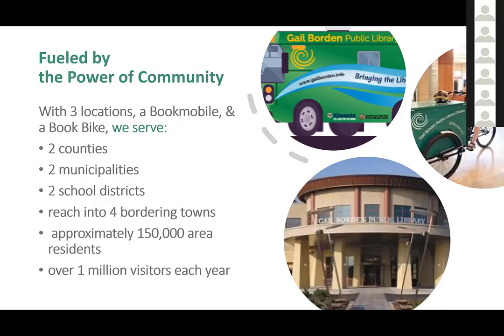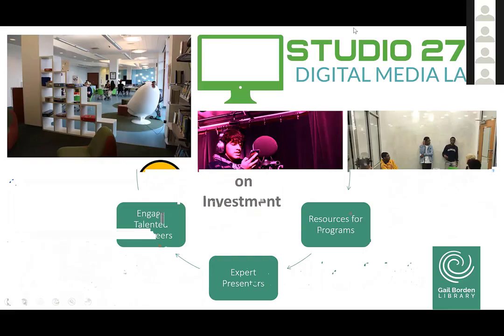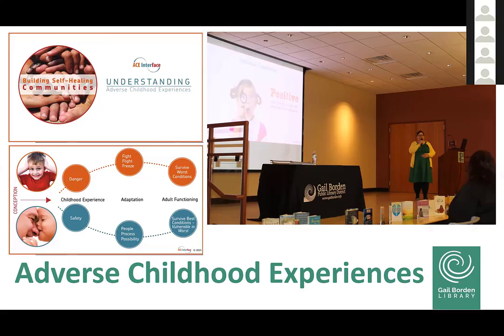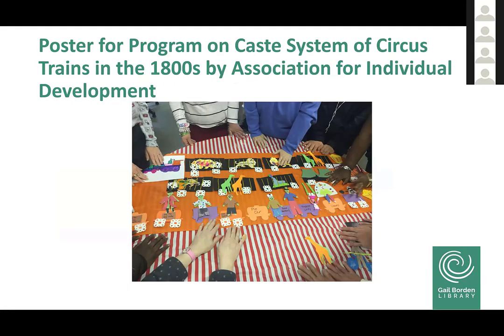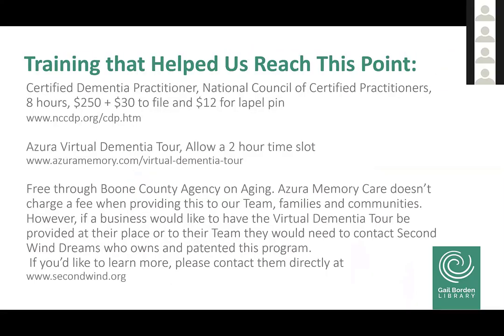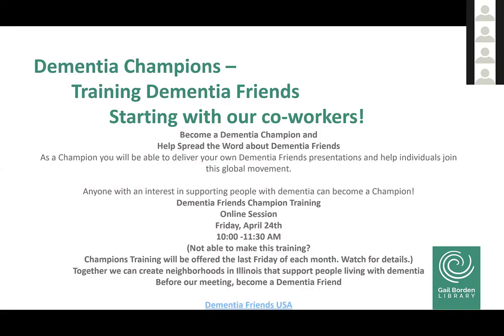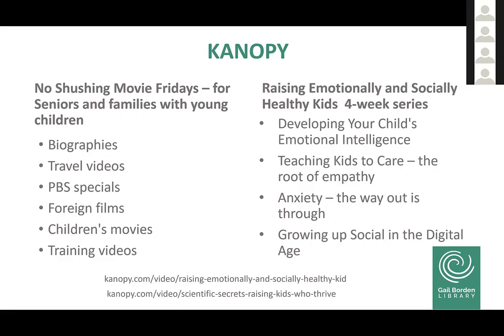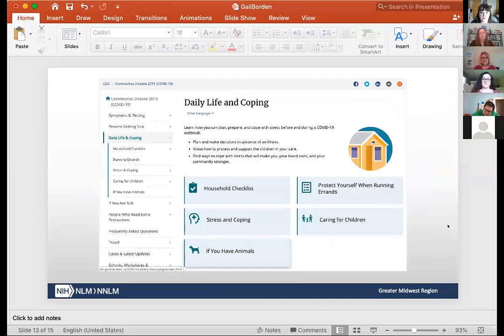Building Resilient Communities Online and In Person, May 2020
From childhood trauma to dementia, and from social-emotional challenges to mental wellness knowledge, libraries and their partners can train staff and community to build resiliency. The invisible bonds that bind our communities together are more evident than ever. In this time of crisis, take an hour to pause, breathe, listen, participate and reflect along with the staff at the Gail Borden Public Library District in Elgin, Illinois, an IMLS National Medal recipient. Examine your library partnerships and community assets and learn how to empower your staff, your patrons, and your community, online and in-person, with tried and true tools that you can use to build a more resilient community.

Billie Jo Moffett Director of Studio 270, Information Services
Billie currently works at Gail Borden Public Library in Elgin, IL as Director of Studio 270, High School Teen Center and Digital Media Lab, where she enjoys using her skills and talents to help customers learn emerging technologies, create art in physical and digital mediums, and even help with calculus homework from time to time. Currently, Billie is working to strengthen partnerships with the community and teens, she is on the Alignment A-Team for Trauma-Informed Care, an ACE Interface Trainer, a member of the Restorative Practice Subcommittee Juvenile Justice Council of Kane County, as well as partnering with the Elgin Police Department, the YWCA, and Youth Outlook

Angela BouqueSouth Elgin Branch Manager, Neighborhood Services
Angela enjoys running a public library branch, planning innovative programs, facilitating story-times, being a member of TRIAD, serving on the Metropolitan Mayors' Caucus: Age-friendly Communities Committee, helping facilitate the Elgin Memory Cafe and sitting on the Dementia Friendly Elgin Advisory Board. She studied gerontology as an undergraduate, did her internship with Road Scholars, worked in a Memory Care facility, and was trained as an Alzheimer’s Association In-Home Respite Aid before continuing her gerontology graduate studies and getting her Master’s in Library and Information Sciences. She now identifies as part of the “Sandwich Generation” because she attends to her aging parents while raising six children!

Glenna GodinskyLife Enrichment Liaison, Community Services and Program Development
Glenna is a Certified Dementia Practitioner, is trained on Azura's Virtual Dementia Tour, and is a Stress Busters Program Moderator. She has a background in special education and helped run a nonprofit arts program for at-risk students. Glenna leads a volunteer team of 12 who develop/implement programming for 24 care communities in her district, serving 400 each month. When Glenna’s mom developed Lewy Body Dementia and lived for 4 years with Glenna’s family, support was scarce. Glenna was inspired to create innovative programs to support caregivers and their loved ones. In August 2018 Glenna collaborated with local businesses and agencies to open and moderate the Elgin Memory Café. In November 2018, she helped open and co-moderates a bilingual memory café, Café de los Recuerdos, also located in Elgin, IL. Glenna co-directs the Advisory Council for Dementia-Friendly Elgin through Dementia Friendly America and serves on the Metropolitan Mayors' Caucus: Age-Friendly Communities Committee.

Danielle Henson Community Collaboration Coordinator, Community Services and Program Development
Danielle weaves library service at community tables and brings valuable resources and training back into the library to support staff. Library liaison to Alignment Collaborative for Education for School District U-46 and the Trauma A-Team wellness team co-chair, Kane County Juvenile Justice Council Restorative Practice subcommittee co-chair, Activate Elgin community wellness coalition co-chair, March into Health, chair, Elgin International City of Peace, chair, YWCA Betty Brown Racial Justice Award recipient 2017. Training in areas related to Restorative Practice, ACEs, Mental Health First Aid, Positive Behavioral Interventions and Supports, Social-Emotional Learning, and Kingian Nonviolence.